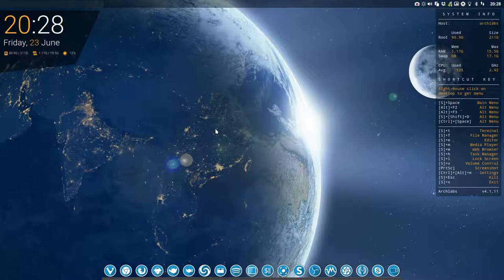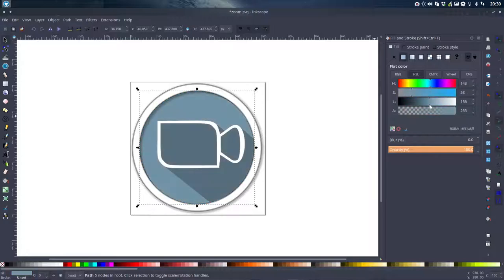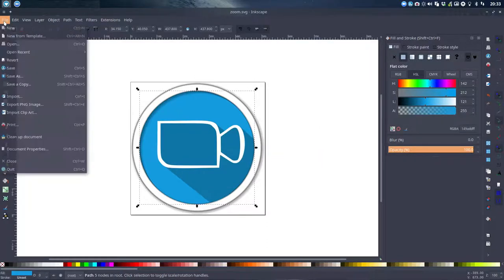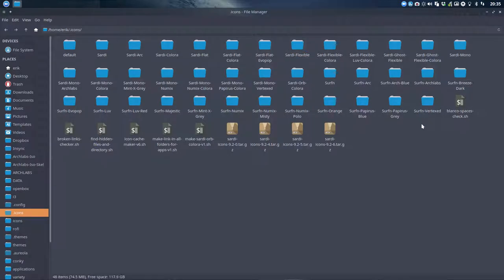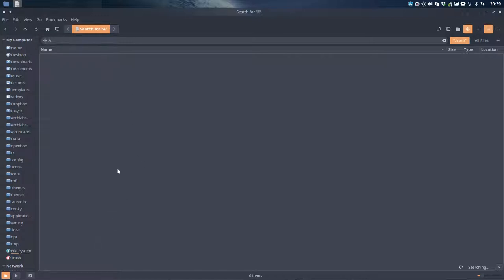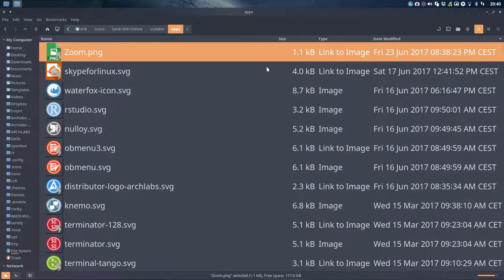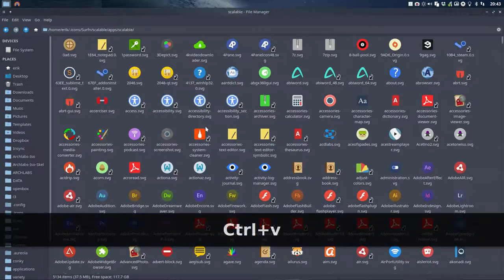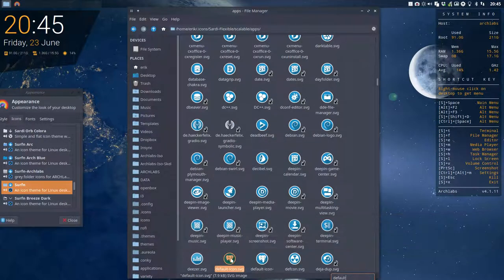ArchLabs : 88 how do I create Sardi icons to be used by any distro based on a PNG 2/2